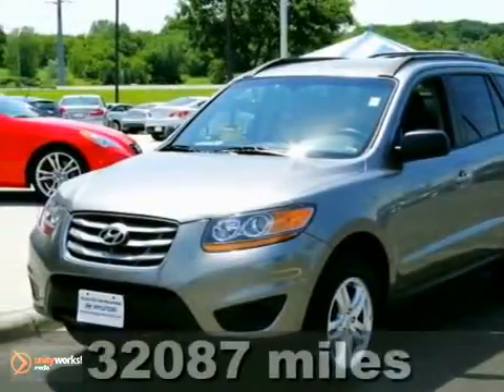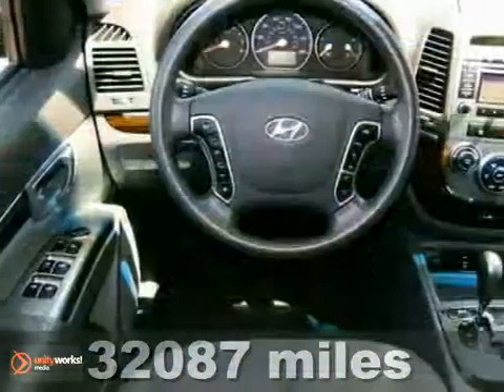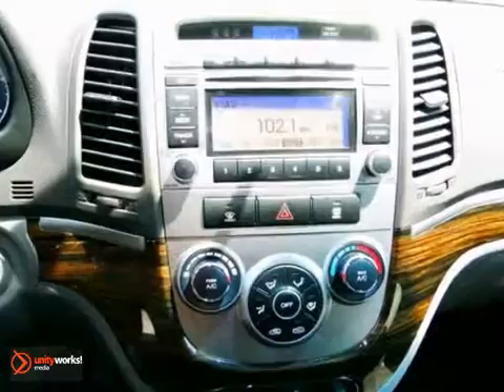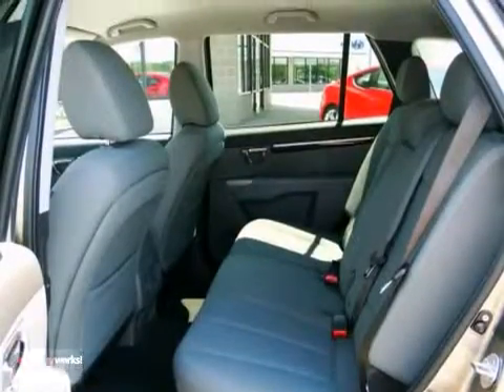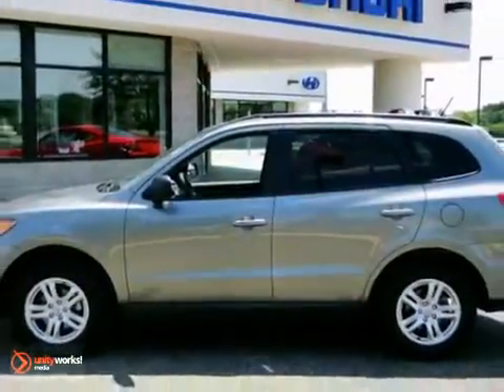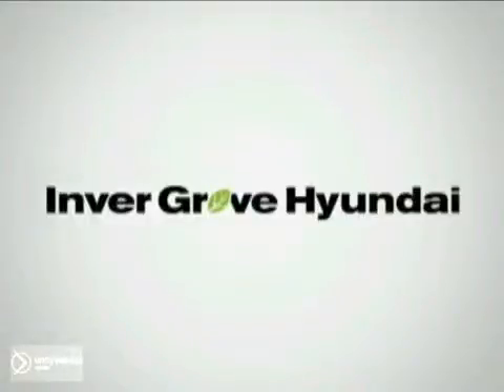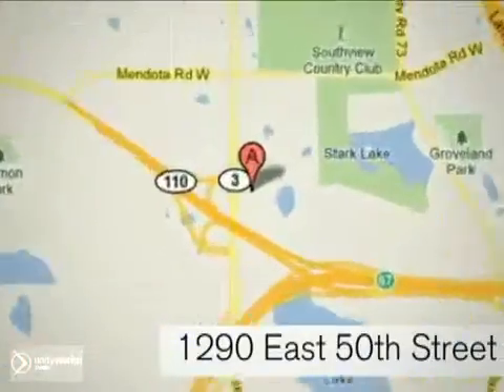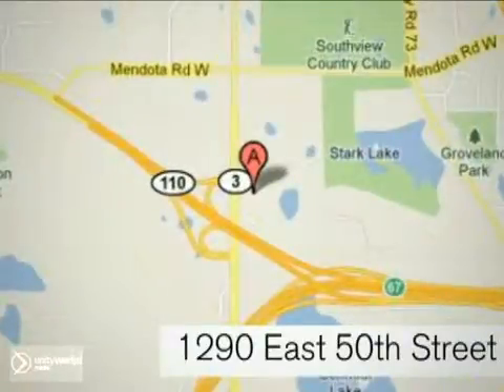2011 Hyundai Santa Fe P6318 in Minneapolis MN St Paul, MN - SOLD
SOLD SOLD - Ifyou are looking for real value on a great used car, Inver Grove Hyundai invites you to call and make an appointment to view this 2011 Hyundai Santa Fe, stock# P6318. We are conveniently located near Minneapolis MN St Paul, MN and known for our great selection, reliability and quality. Call to take a look at this 2011 Hyundai Santa Fe today. Inver Grove Hyundai 1290 E 50th Street Minneapolis MN St Paul MN, 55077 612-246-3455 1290 E 50th Street Inver Grove Heights, MN 55077 We know your time is valuable. We are sure you will find our YouTube Channel a fast and convenient way to research and find a vehicle that&#39;s right for you.